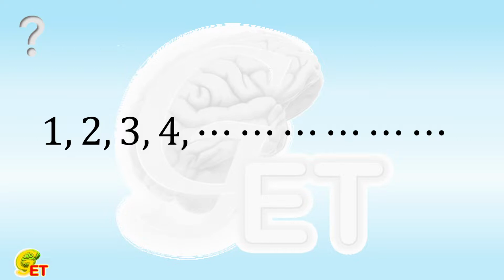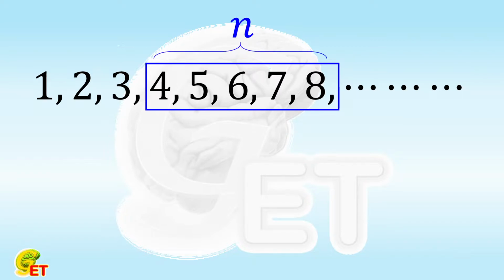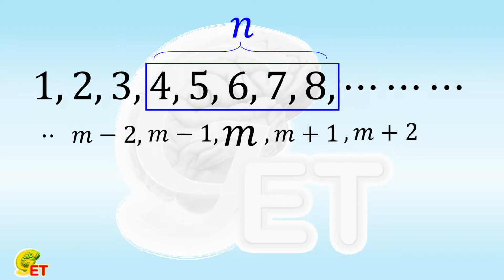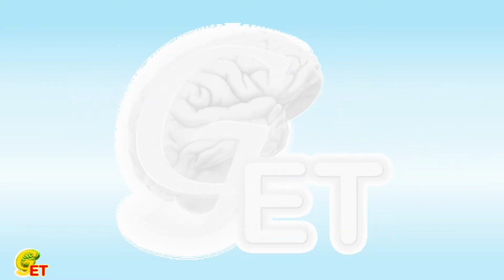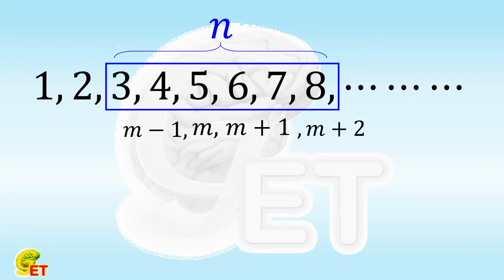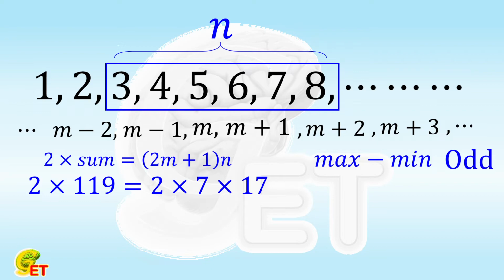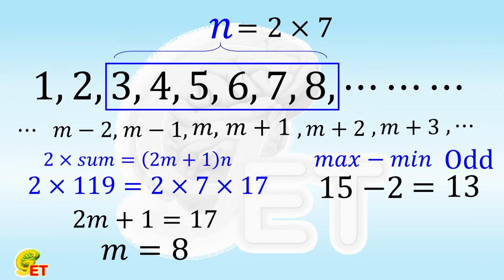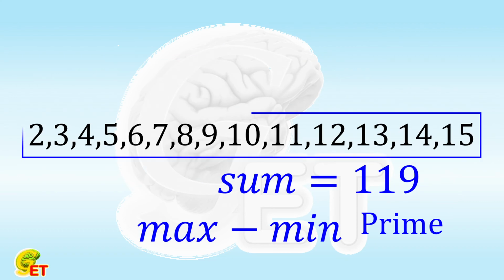Find the sequence.【Fun Math, 6th grade – 19】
From the sequence of natural numbers we select a continuous segment. It is known that, the summation of this sequence is 119, and difference between its maximum and minimum is a prime number. Can you find the sequence?